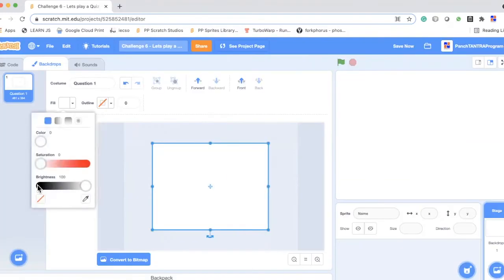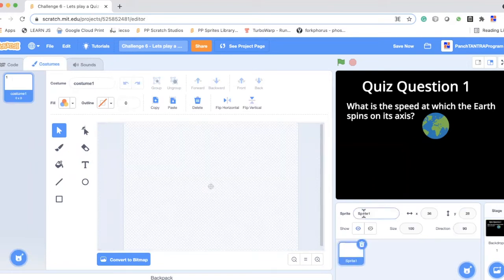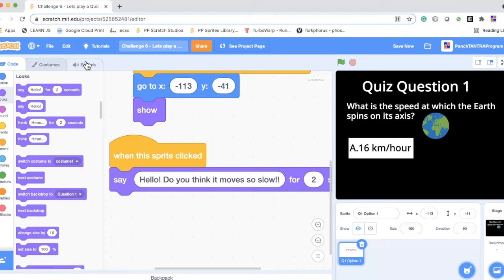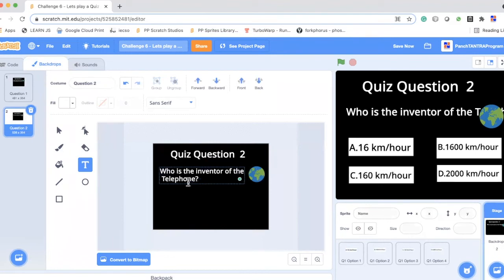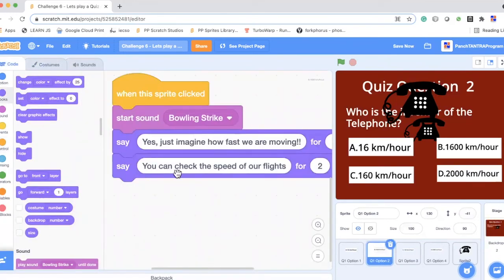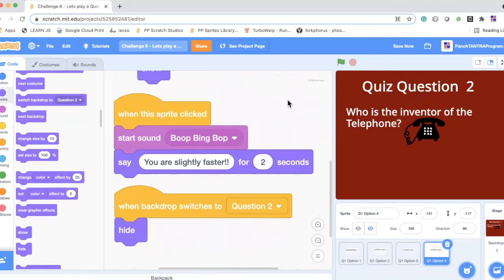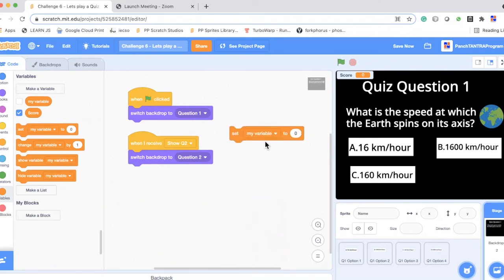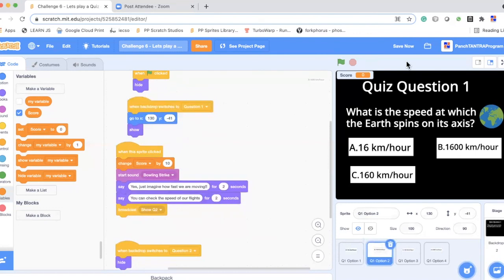Your day to be a Quizmaster | Daily Scratch Challenge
Remix and Share